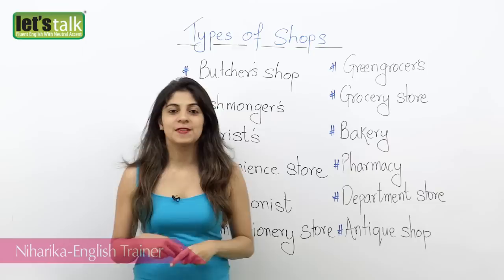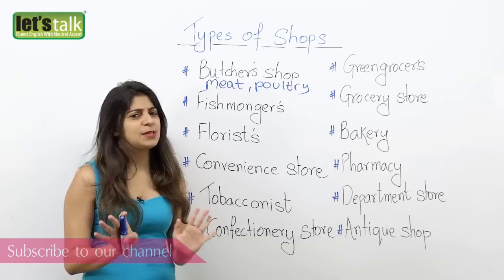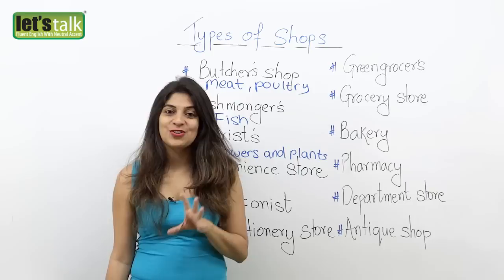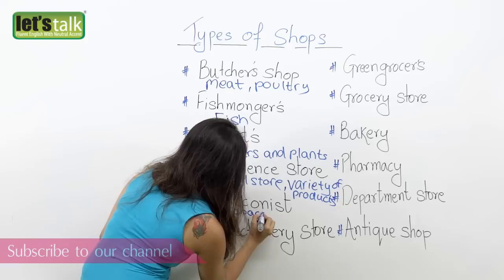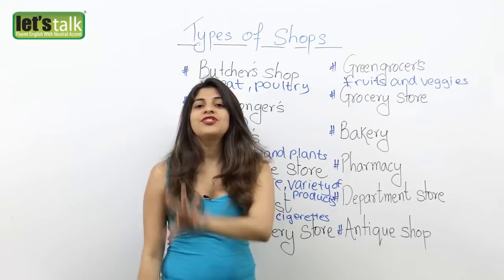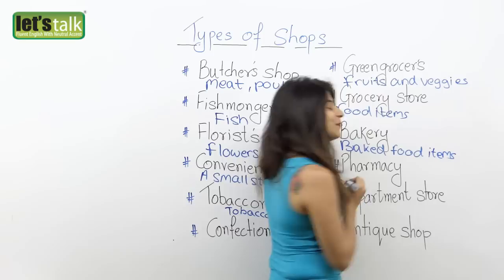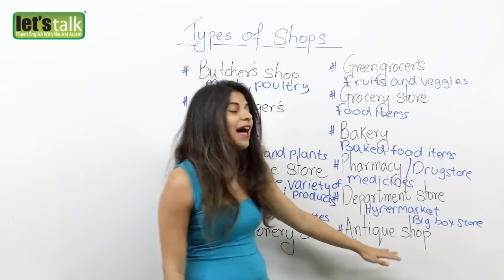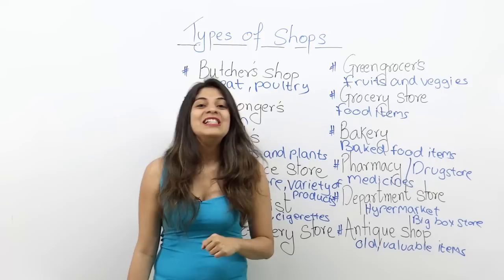Talking About Types of Shops – English Vocabulary Lesson ( ESL Lessons)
In this lesson you will learn the different names that we use for various types of shops in English. So, English learners below are few of them that you should know if you are learning English.
Butcher Shop – A shop in which you can buy meat, poultry and sometimes fish too.

Fishmonger’s – A shop that sells fish only.
Florist’s – A shop that sells flowers and small decorative plants.
Convenience Store – A small shop is open for long hours and is located in residential areas. One can buy variety of goods from a convenience store such as junk food, drinks, toiletries, magazines etc.
Confectionery Store – A Sweet Shop that sells assorted sweets and treats especially for kids.
Bakery – A place where bread, cookies, muffins and other baked items are sold.
Tobacconist – A shop that sells tobacco, cigarettes etc
Pharmacy/ Drug Store – A shop that sells prescribed or non prescribed medicines.
Greengrocer’s – A shop that mainly sells fruits and vegetables
Grocery Store – A store that primarily sells food items.
Department Store / Hyper Markets /Big box Store – A large retail establishment that sells a wide range of consumer goods such as clothing, food items, furniture books etc . Example (Wal-Mart)
Antique Shop – A shop that sells vintage , old valuable objects.